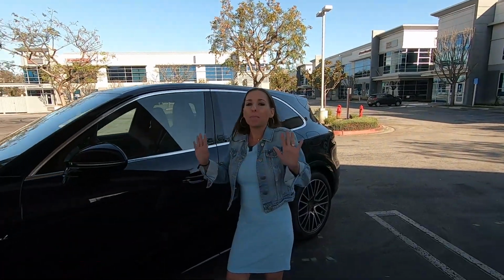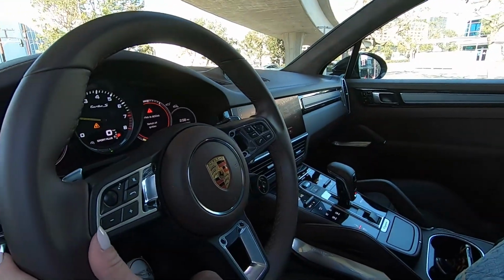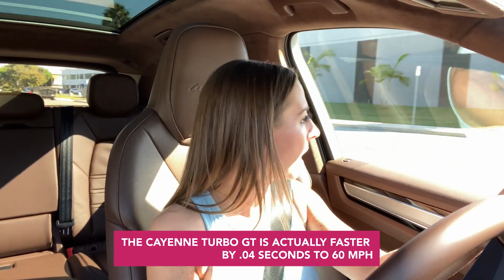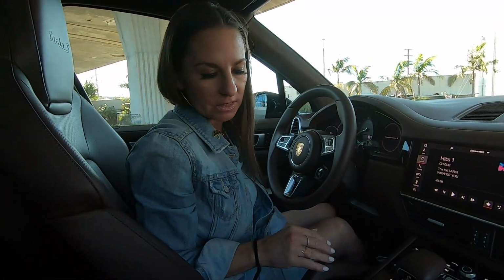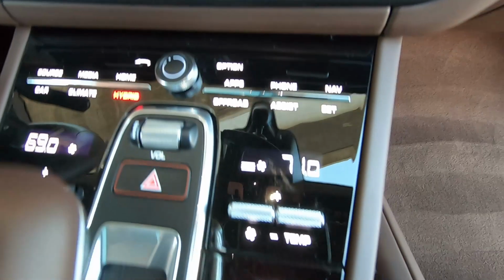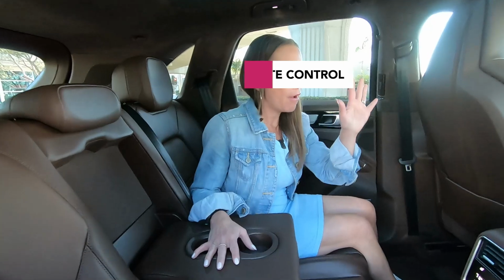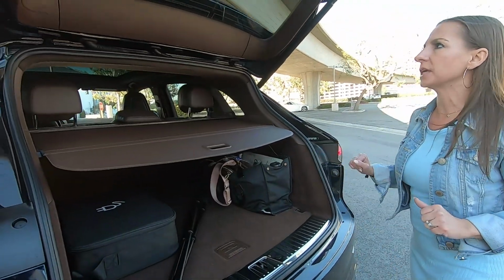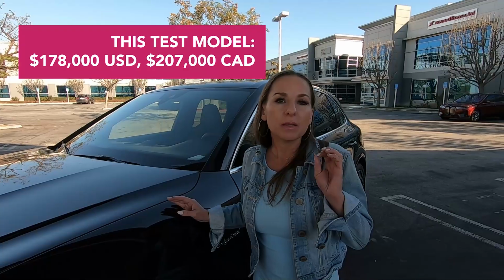2021 Porsche Cayenne Turbo S E-Hybrid PHEV: Super Fun!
This Porsche Cayenne is one of the quickest Cayenne models. It is a PHEV for extra electric power and performance and it's an amazing drive experience.

This Cayenne Turbo S E-Hybrid provides a ton of driving enjoyment if you like power and get-up-and-go with 670 horsepower and 663 lb-ft of torque. It will get you from 0 to 60 mph in just 3.5 seconds. The interior elegance is unmatched yet bears the iconic racing heritage of the Porsche gold-plated badge in a versatile luxury family car. The MSRP of the as-tested Cayenne Turbo S E-Hybrid is $163,000.

Ready to shop for this vehicle? Use our car shopping program

Instagram.com/agirlsguide2cars
Tiktok.com/agirlsguide2cars
Facebook.com/agirlsguide2cars
Twitter.com/agirlsguide2cars